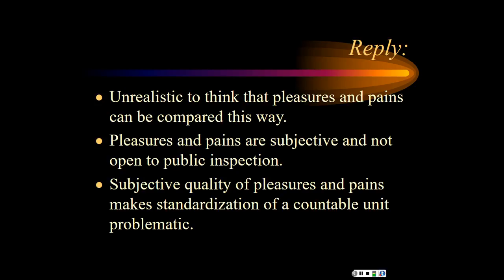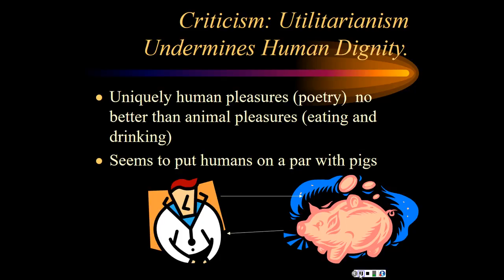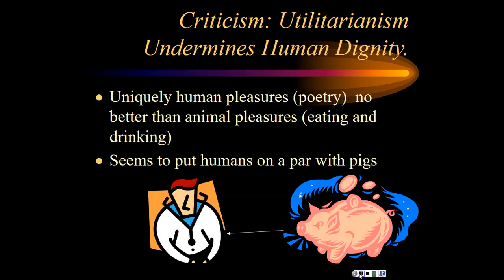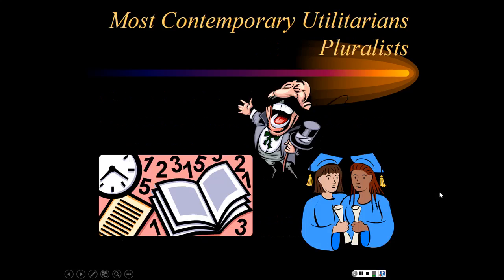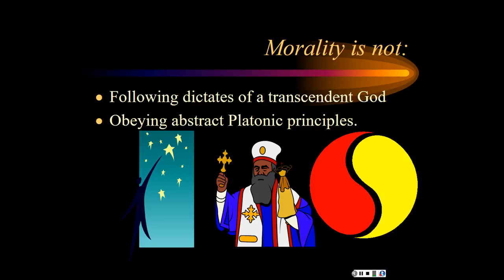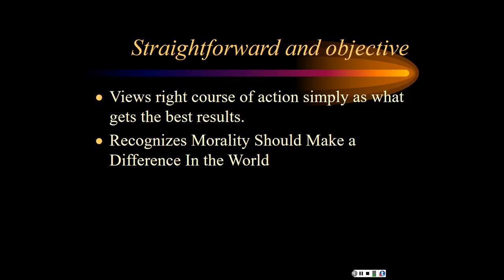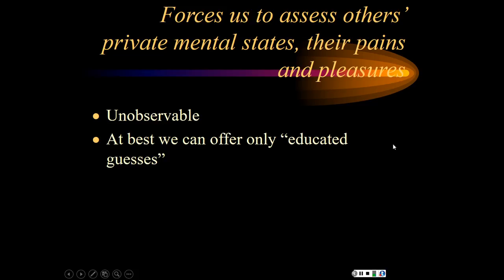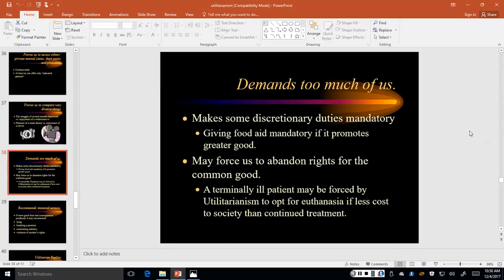Mon, Dec 04, 10 08 AM